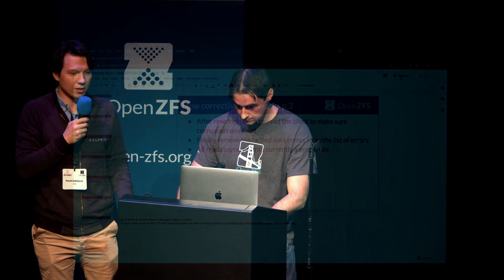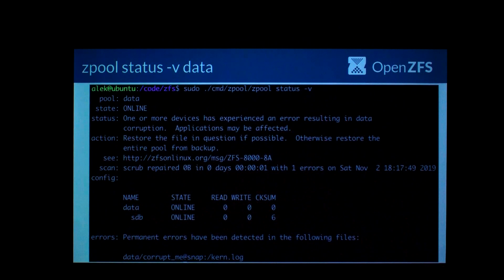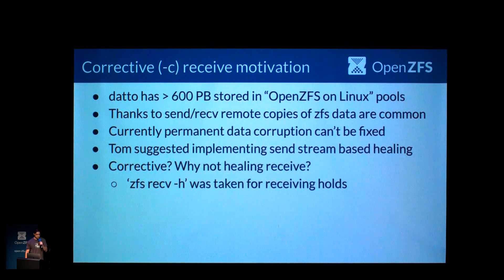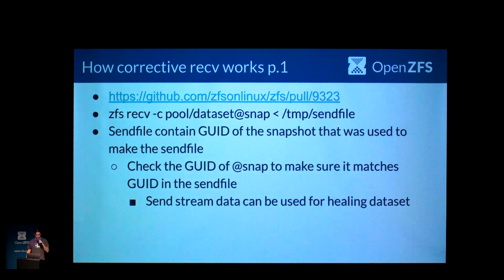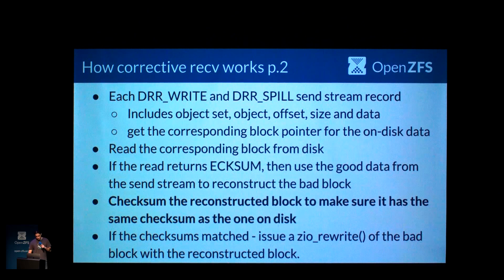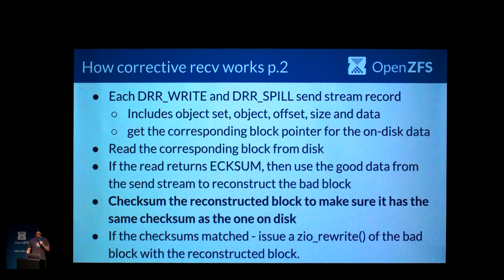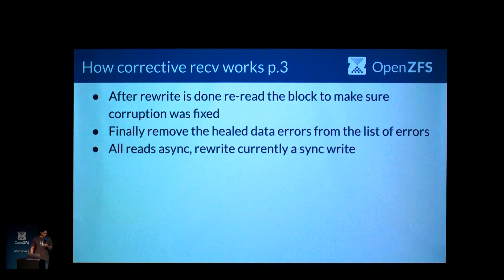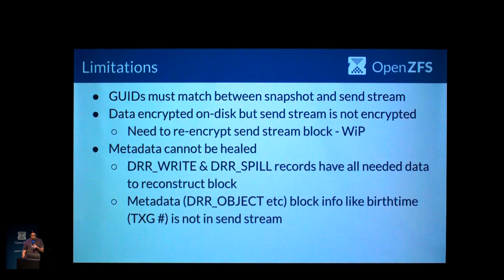Healing With ZFS Receive by Alek Pinchuk